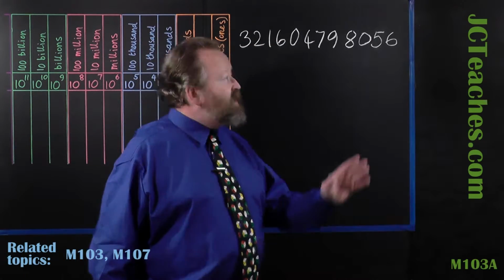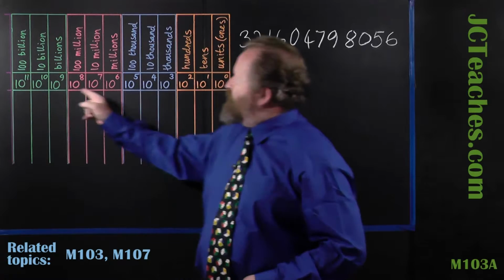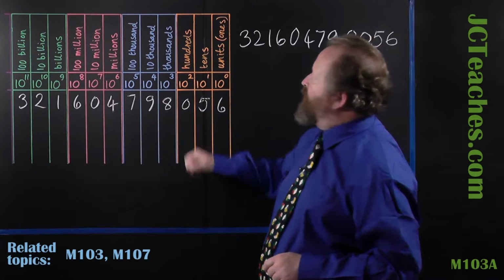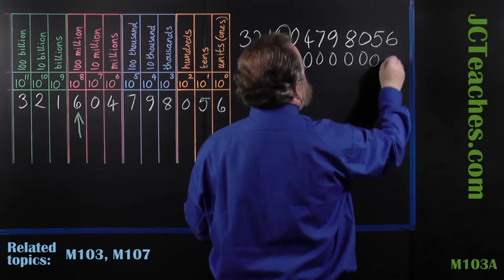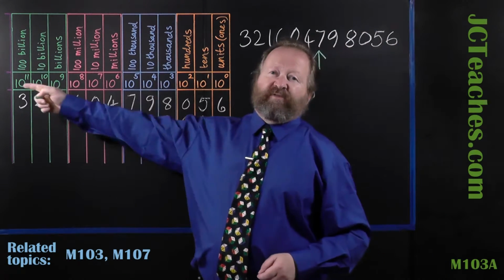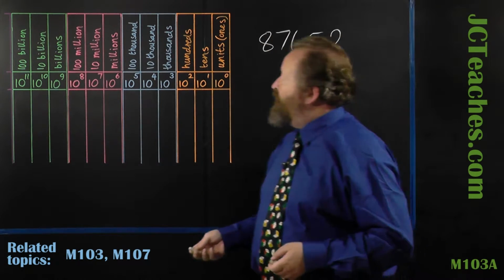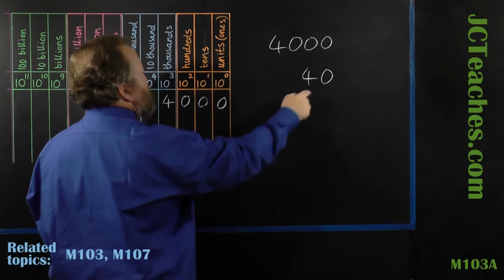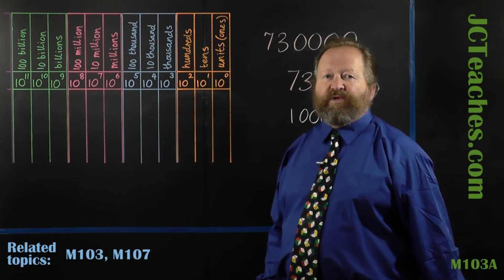M103A Place value: worked examples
Worked examples demonstrating how to find the values of individual digits in a large number, following on from the explanation in M103..  Also how to compare the relative sizes of numbers.